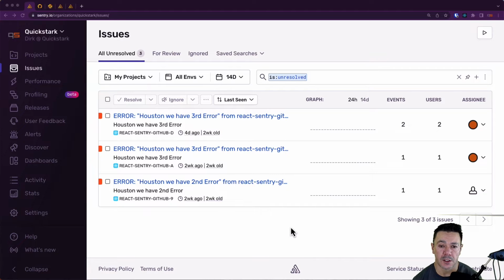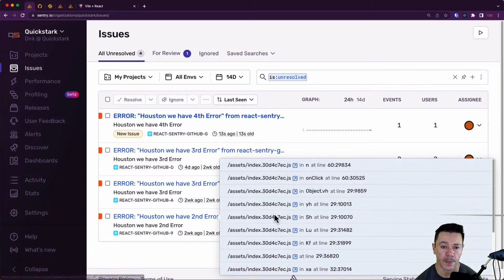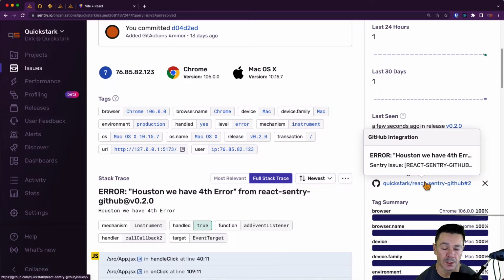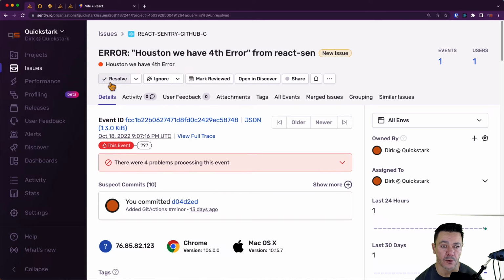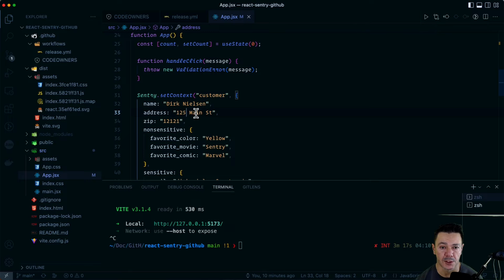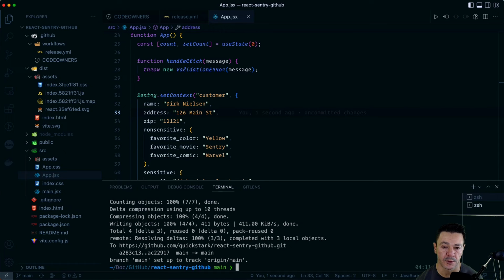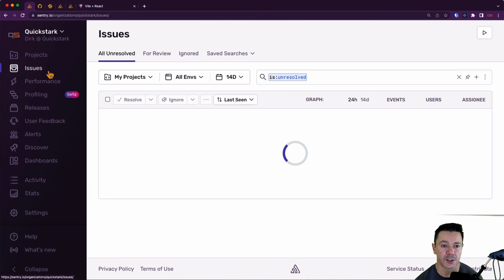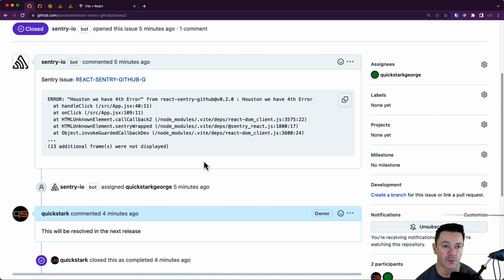Resolving Issues in GitHub via Sentry (Video 9 of 9)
Learn how you can create GitHub issues in Sentry, and resolve Sentry issues from GitHub. Follow along as we cover how to connect GitHub issues to Sentry issues using our example React project.

Getting started with Sentry? Watch this series to learn how to get the most out of Sentry error and performance monitoring. Follow along as we cover setting up Sentry, connecting your GitHub repo, and how to bring Sentry into your development process.